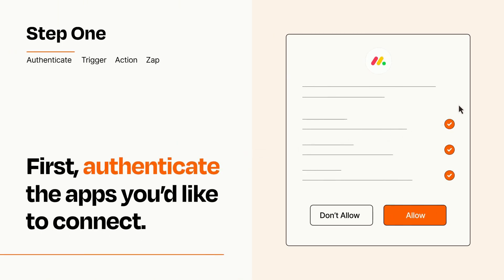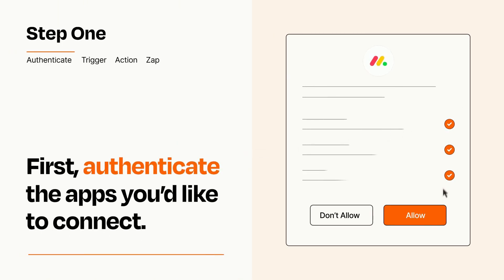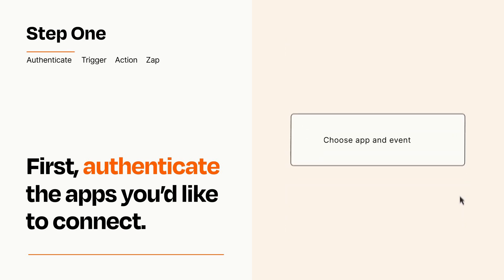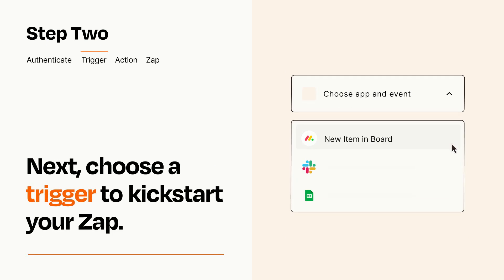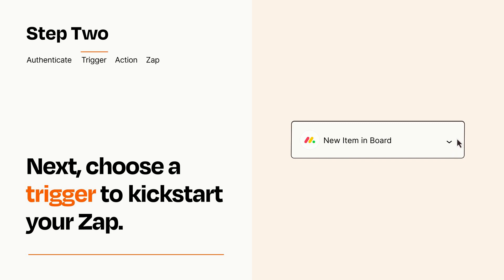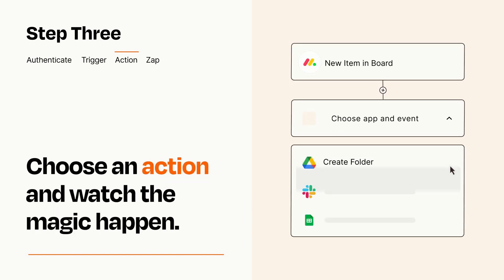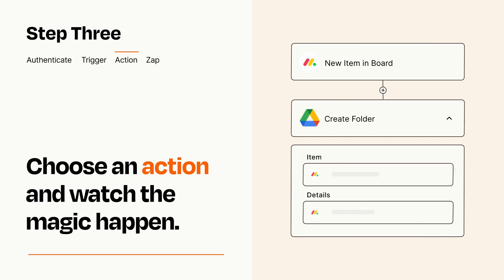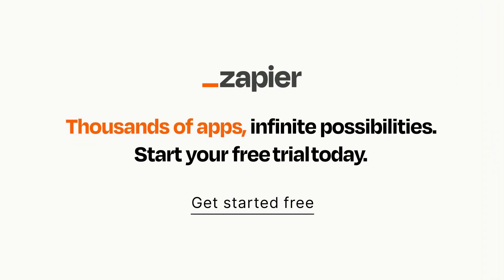How to connect monday.com to Google Drive - Easy Integration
So you want to connect monday.com to Google Drive? You can do it with Zapier!